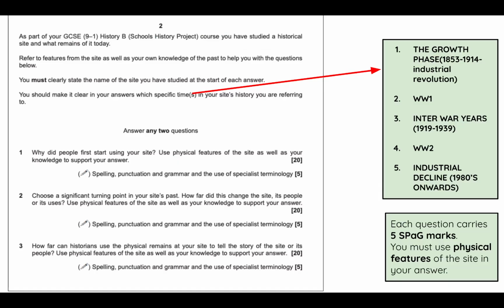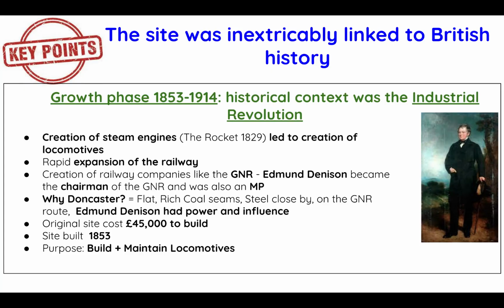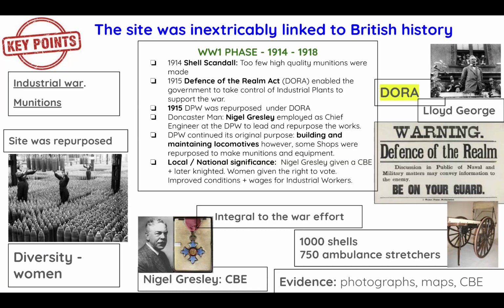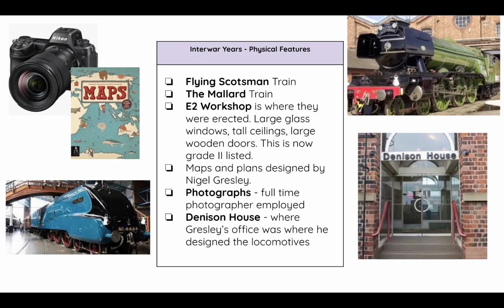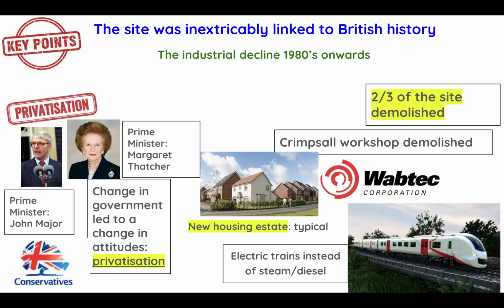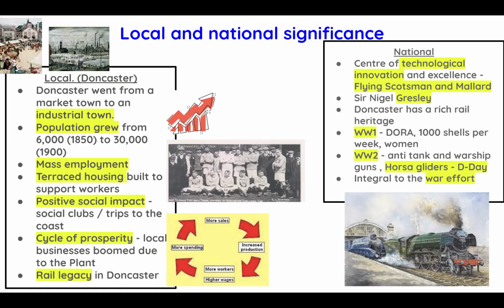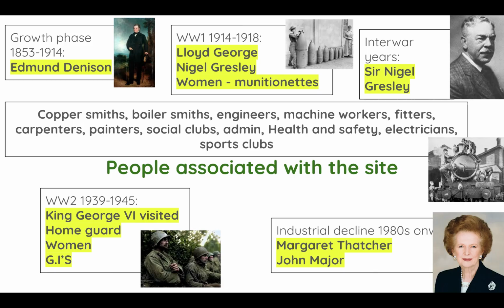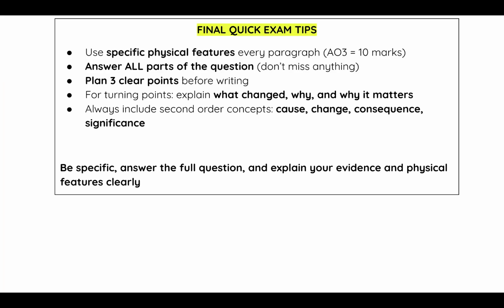Doncaster Plant Works exam warm up